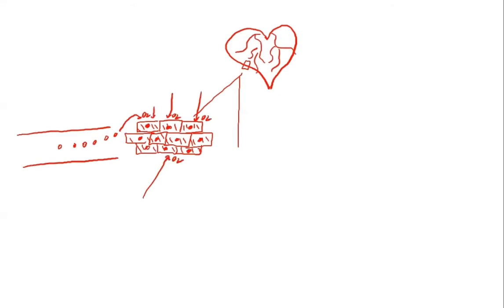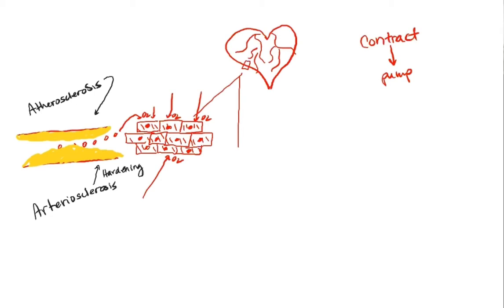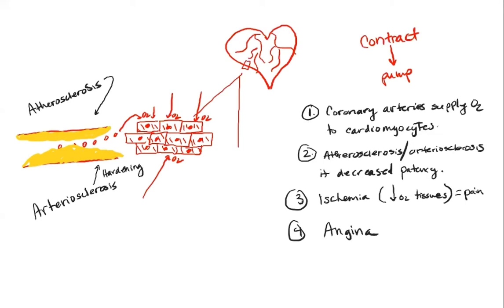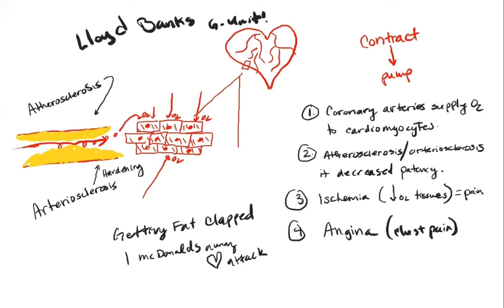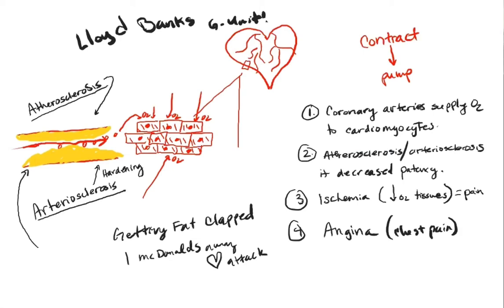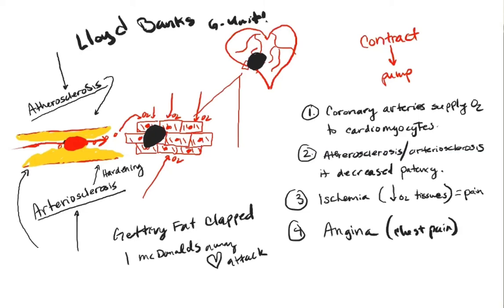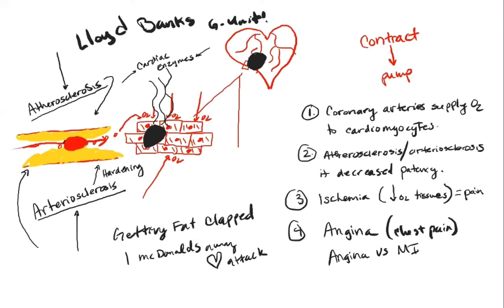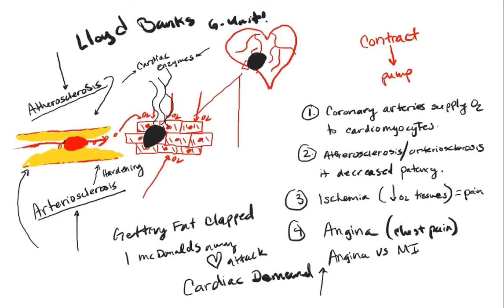Learn NCLEX Now: Coronary Artery Perfusion Basics